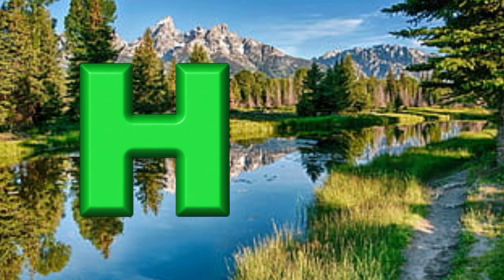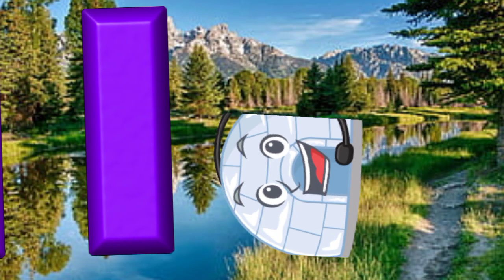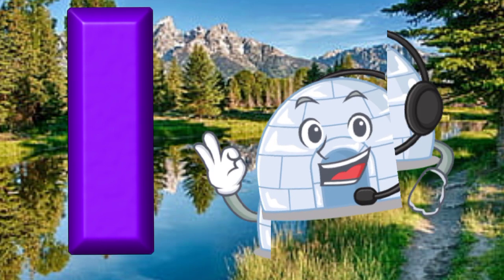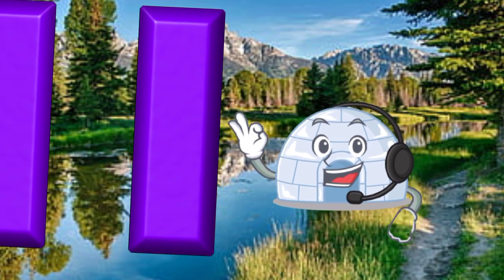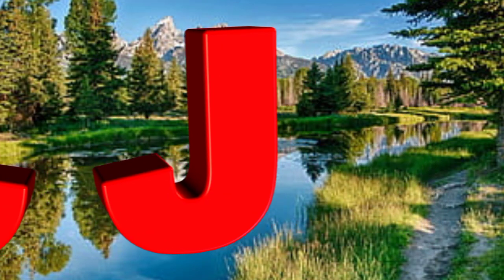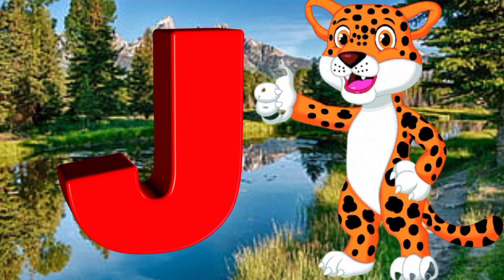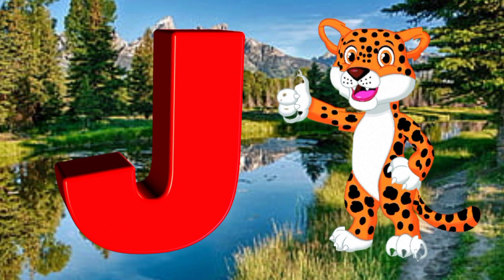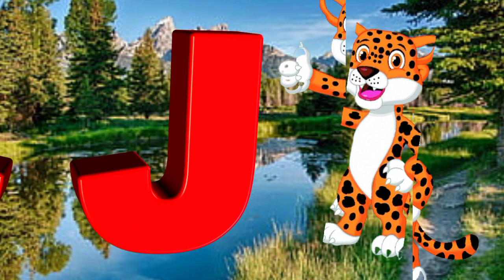ABC Song | Phonics Song | A is for Apple | ABC Alphabet Songs for Children | ABCD Song